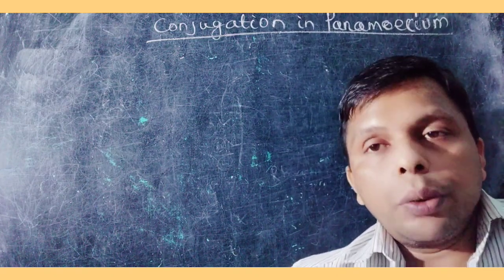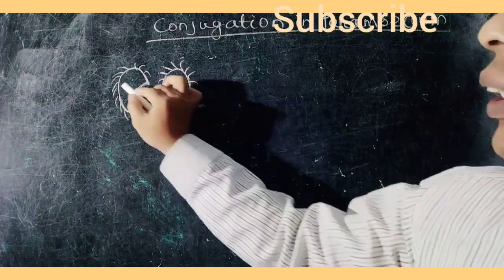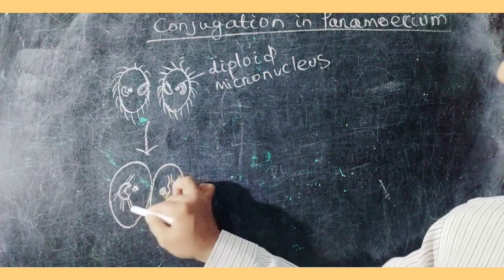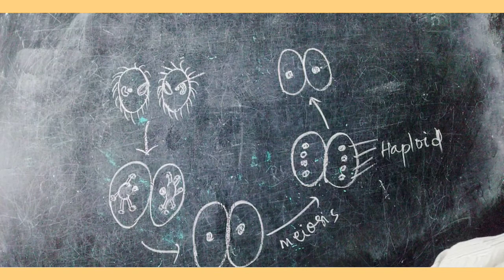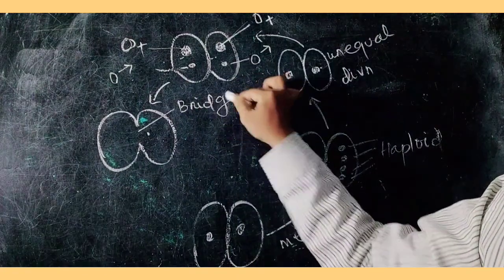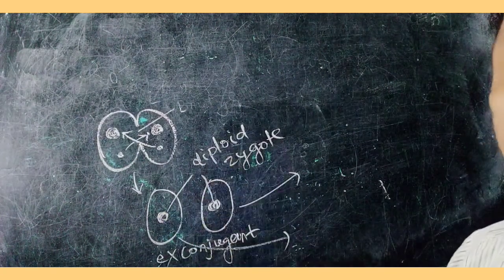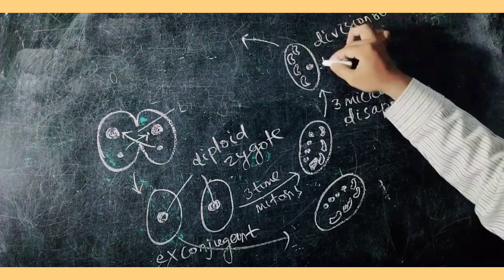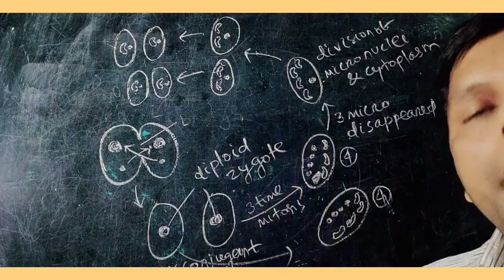conjugation in paramecium